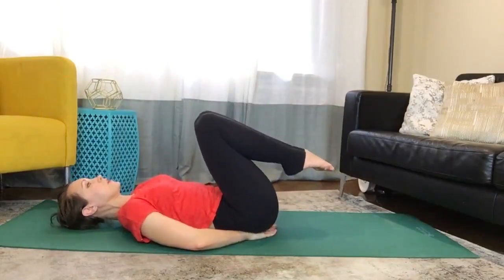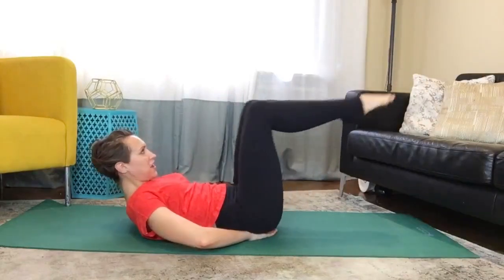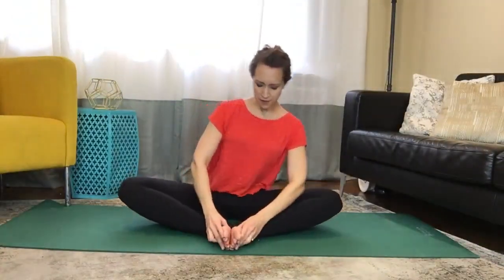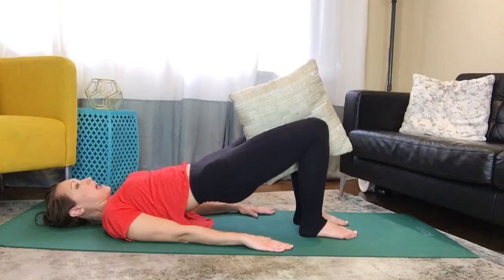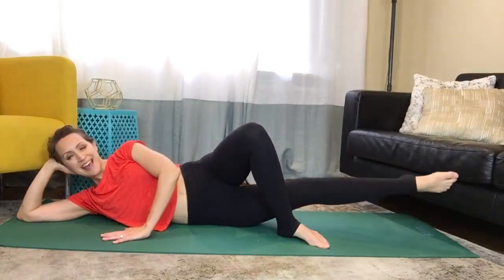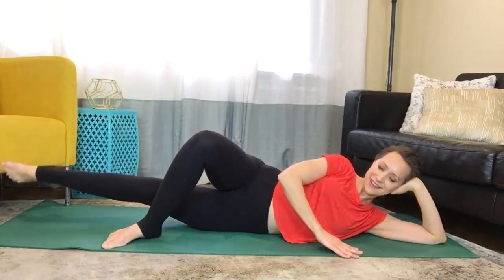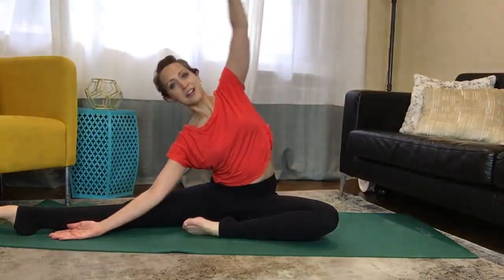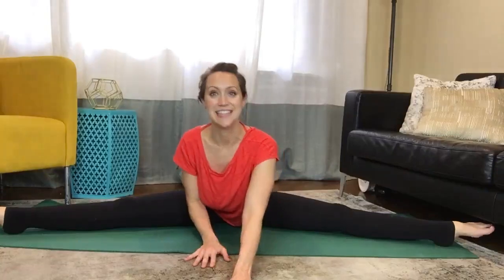Pilates Inner Thigh Workout | How To Tone Inner Thighs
Tone your inner thighs with this Pilates mat workout.   Tamara Newell leads you through several inner thigh exercises and lower ab exercises that will shape your inner thighs, lean legs and toned abs.  Finished this at home workout with stretches to lengthen your legs and increase flexibility.

Stay inspired on social media!

Pilates Instructor and Holistic Nutritional Consultant, Tamara inspires and empowers women to manifest their most beautiful selves from the inside out through Fitness, Food, Faith & Family. She’s created several fitness videos and contributed to PILATES STYLE, HUFFINGTON POST, MSN, ORGANIC LIFE and many others. She received the 2015 Kathy Grant Memorial Scholarship to BASI Pilates Mentor Program.

A former ballet dancer, Tamara trained at the Joffrey Ballet, Rock School of the Pennsylvania Ballet and graduated from Marymount Manhattan College. She’s certified by Core Pilates NYC and American Fitness Professionals and Associates. Tamara resides in Los Angeles with her husband and two children.

Hey Beautiful!  Please listen to your body while using all videos!

All information is of a general nature and is furnished only for educational/entertainment purposes only. No information is to be taken as medical or other health advice pertaining to any individual specific health or medical condition. Make sure you check with your doctor before taking any advice or doing any exercises.  Use of this information is at your own risk and I, Tamara Newell, is harmless from any and all losses, liabilities, injuries or damages resulting from any and all claims.